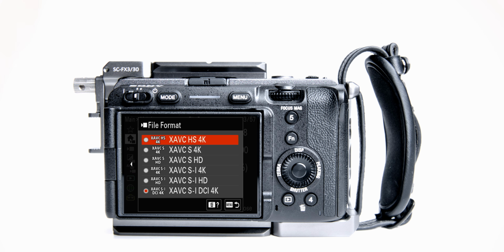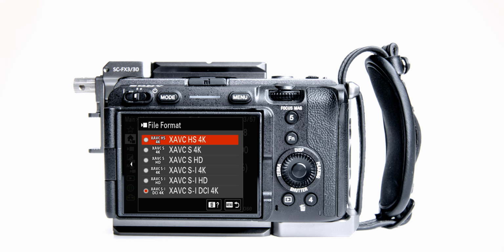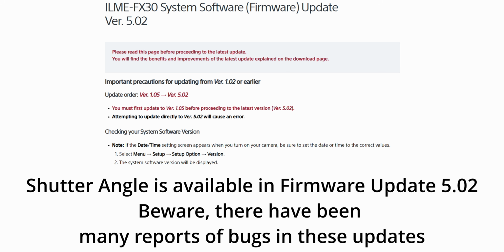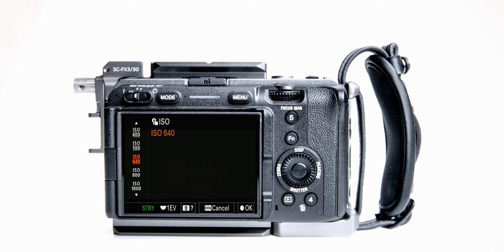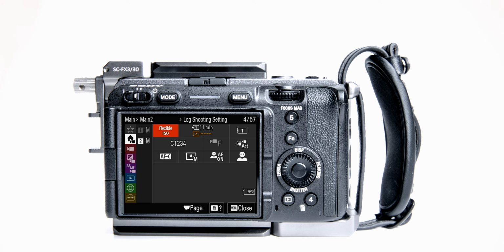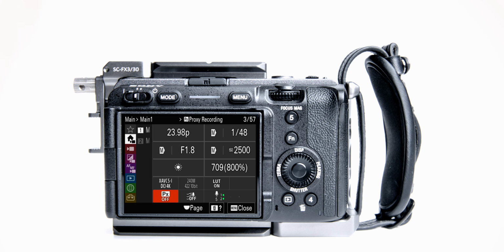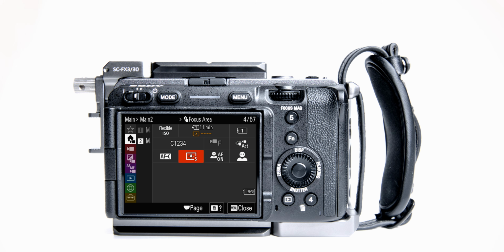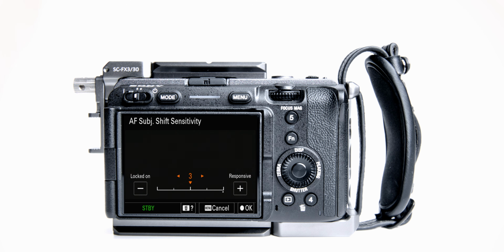Sony FX30: BEST settings for CINEMATIC video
Looking to get the most cinematic video out of your Sony FX30? In this video, I’ll walk you through the best settings to achieve a professional cinematic look with your FX30. From picture profiles to color settings, exposure, and essential tweaks, these are the settings I recommend for getting the best image quality.

🔧 Topics Covered:
✅ Best Sony FX30 settings for cinematic video
✅ Recommended picture profiles & color settings
✅ Exposure, shutter speed, aperture, ISO settings
✅ White balance & custom LUTs for grading
✅ Autofocus vs. manual focus settings
✅ Essential FX30 menu adjustments